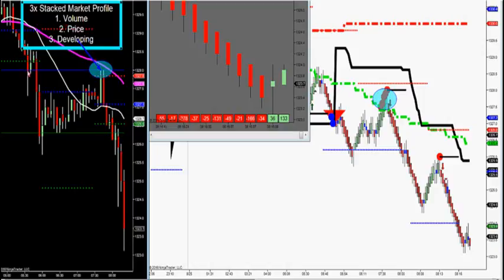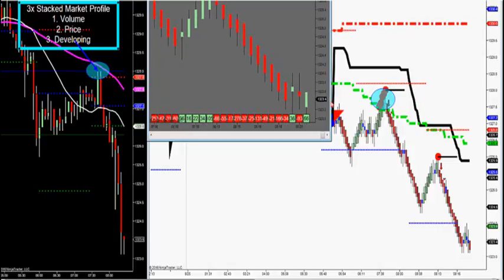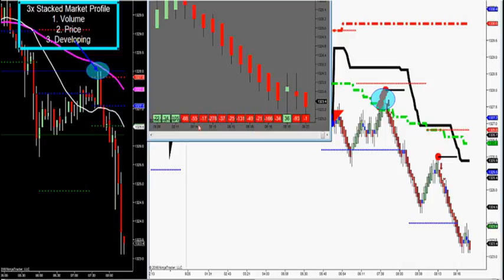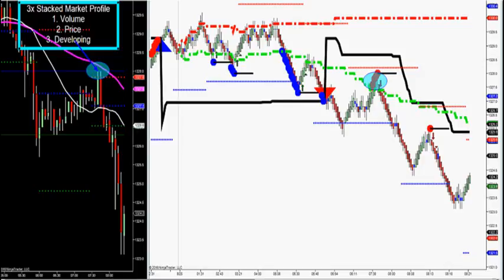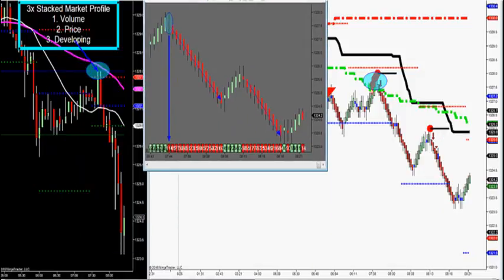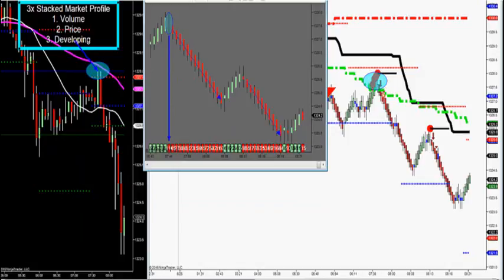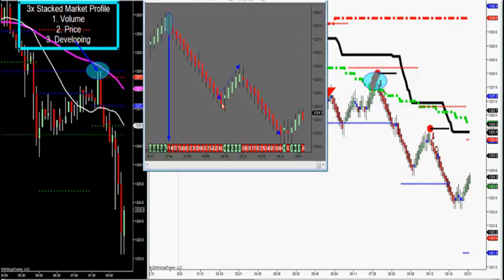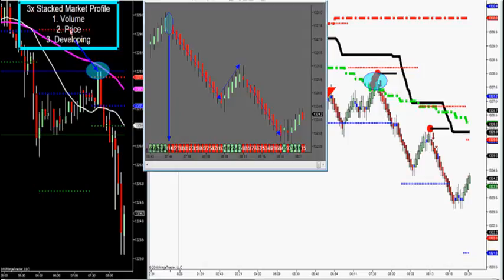8-25-16 Best Setup In Trading -- DayTradingTheFutures.com